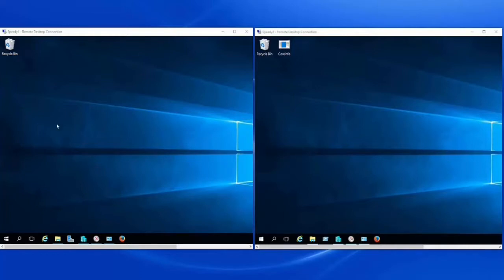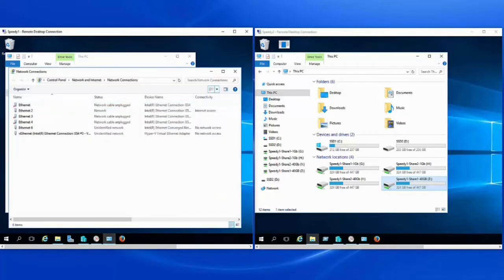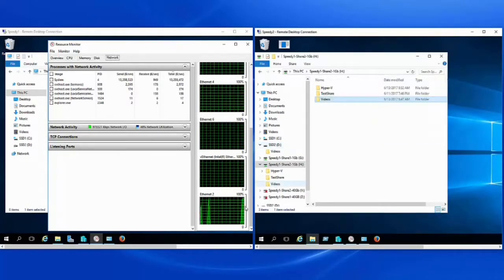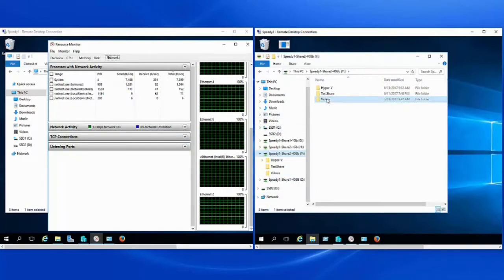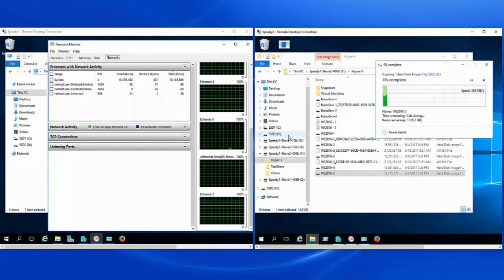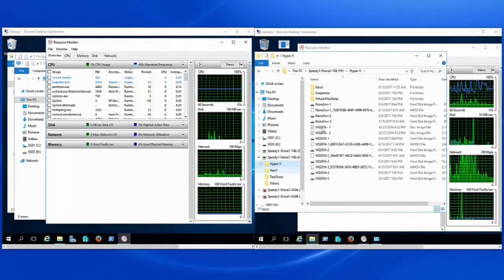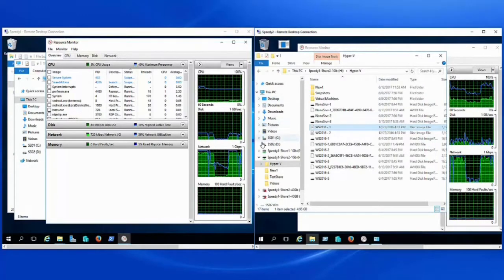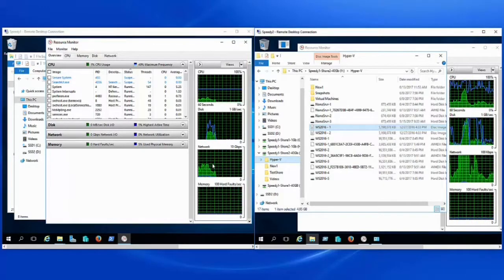Real-world comparison of 40Gb networking vs. 1Gb networking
In this video, we compare 40GB networking vs. 1Gb networking in real-world scenarios. See how network traffic is affected not only by the 40GB networking but also by the number of hard drives traffic is moving across and hard drive types.